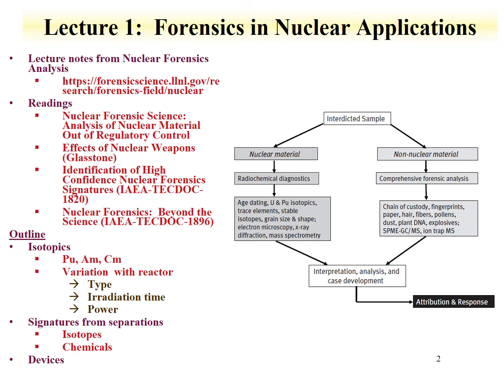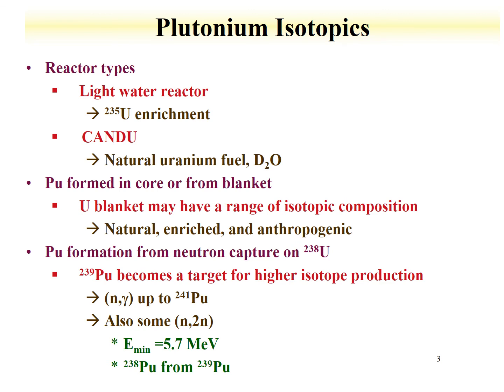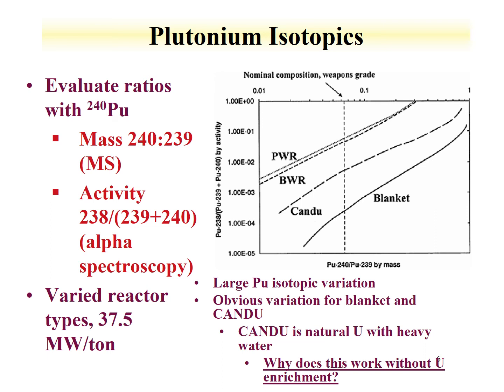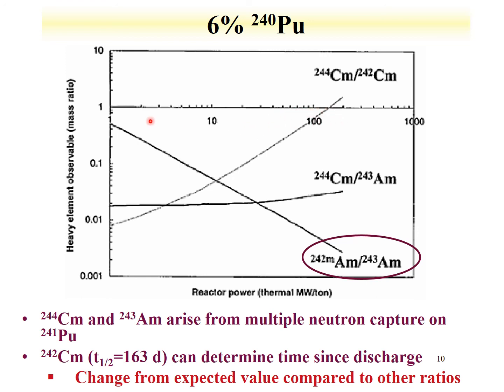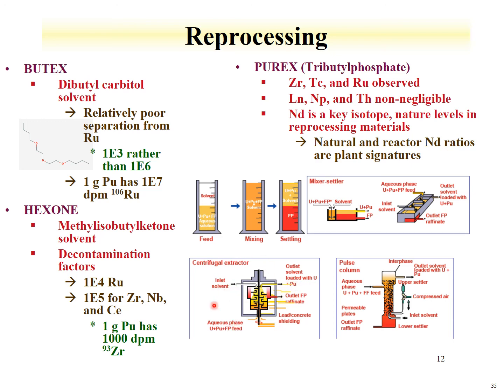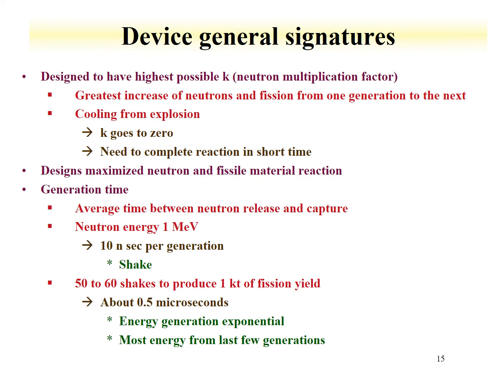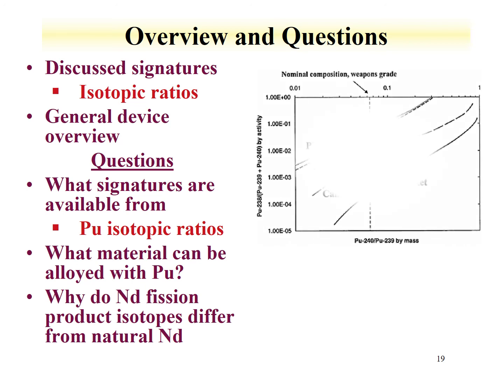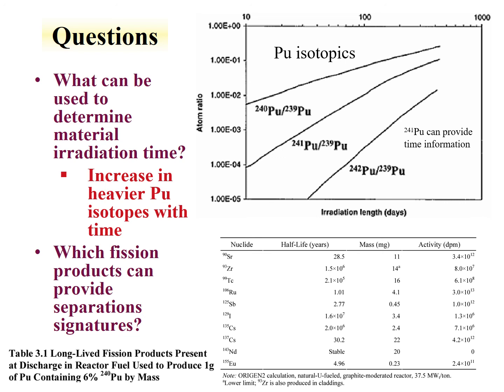Nuclear Forensics 1: Forensics in Nuclear Applications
This is a version of the 1st lecture of the nuclear forensics discussion in the Summer 2021 Radiochemistry Summer school.  The lecture cover the general overview of the use of radiochemistry for nuclear forensics.  The topics and information covered during the summer school are applied to nuclear forensics.  The utilization of radionuclide properties to determine origin, age, used, and other properties of nuclear material is presented. These isotope properties are defined as signatures of nuclear material, and include concentrations, relative amounts, and ratios. Specific details are provided on forensic signatures related to Pu and actinide isotopics. The signatures arising from reactors, separations, and post-detonation are included. For plutonium production these signatures include reactor power, reactor type, time of irradiation, separation method, and time since separation. The signatures utilize plutonium isotopic mass ratios, plutonium isotopic activity ratios, and transplutonium isotope ratios. Separation signatures include evaluation of Zr, Tc, Ru, and the lanthanides, with examples using Nd isotopics. Alloys of actinide metals as signatures is also presented.